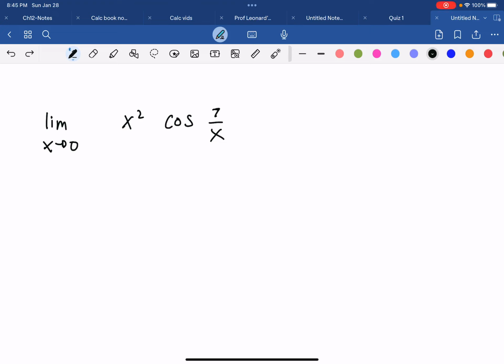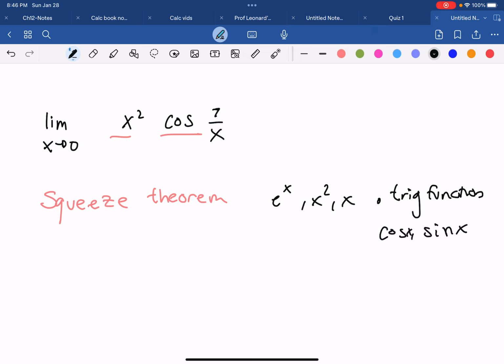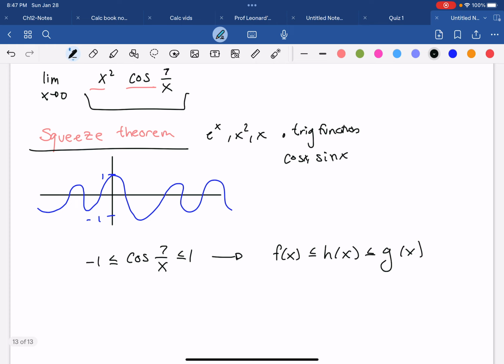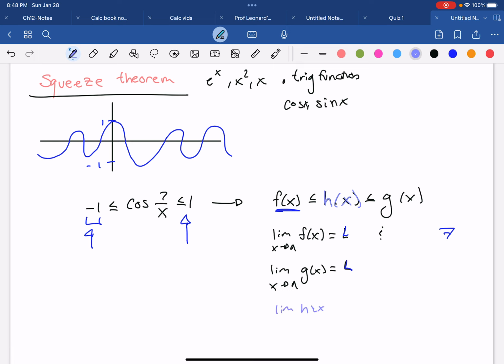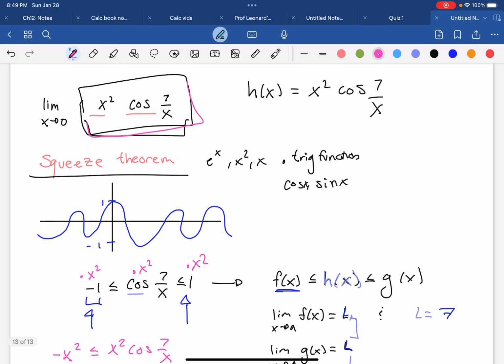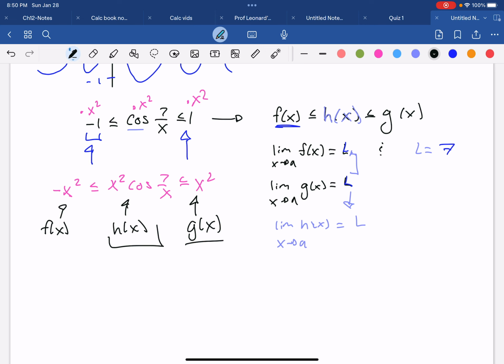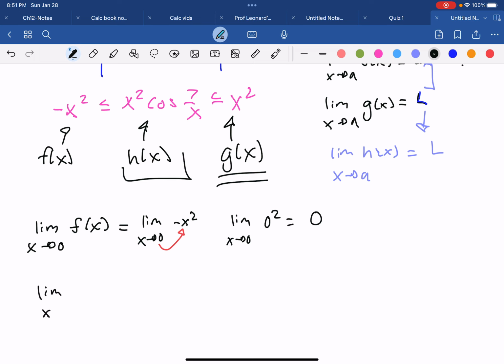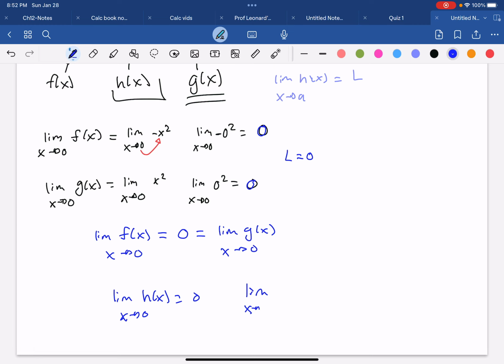Limit x2 cos (7/x)